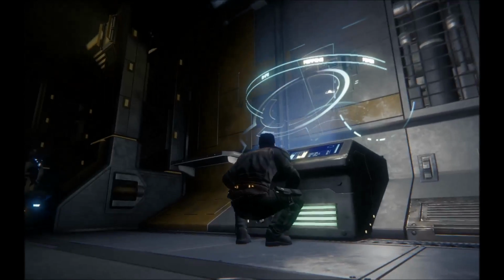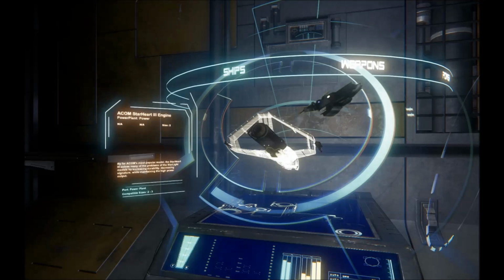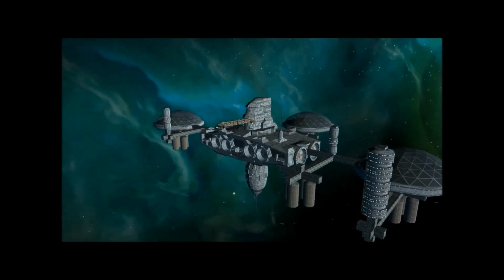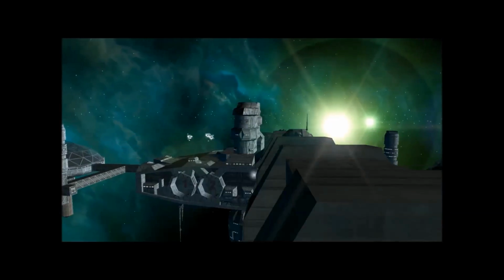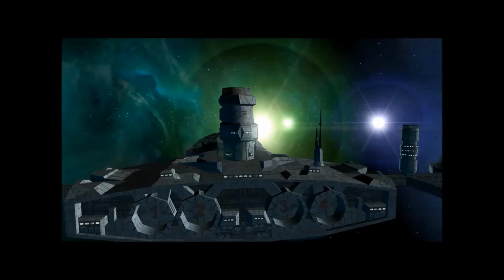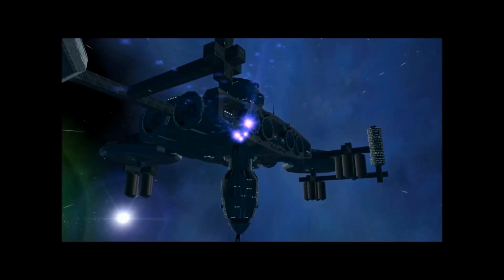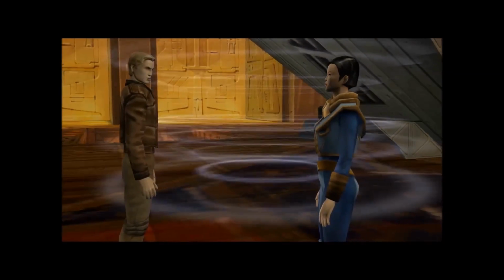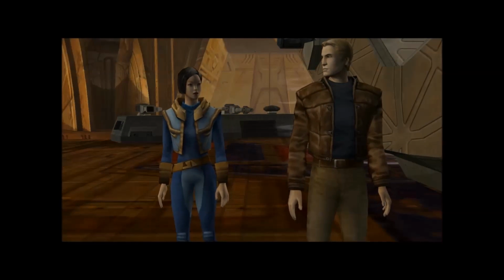Star Citizen and Freelancer Intro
LTI is currently available during this anniversary sale until Nov. 26th 2013 then it will no longer be available for any new ship. During the sale limited ships will be available with LTI so this is your last chance to get it. Note: LTI is going to be a small bonus and regular insurance you pay for on your ships will not be a major expense and all ships will be available in-game with in-game currency. If you want to support the developers and pledge now is a great time to do it.